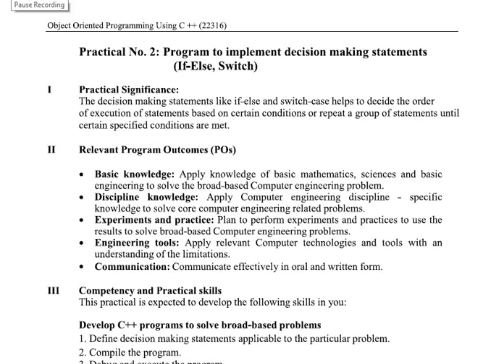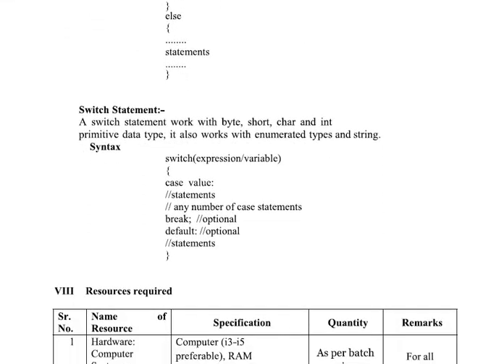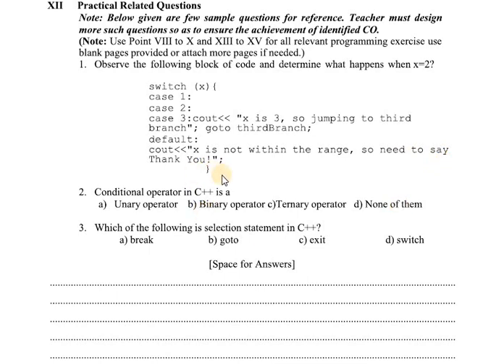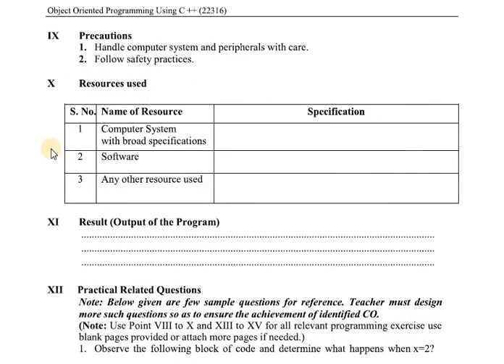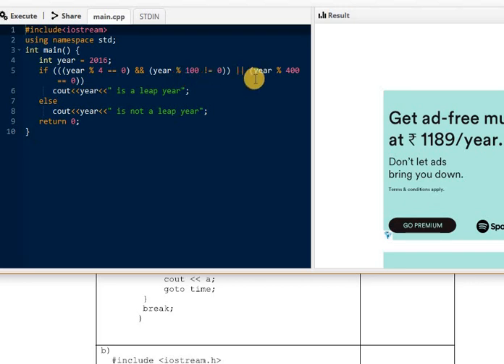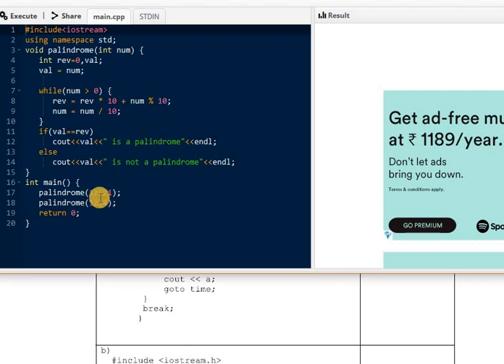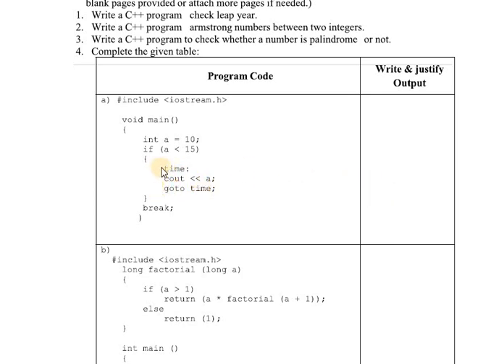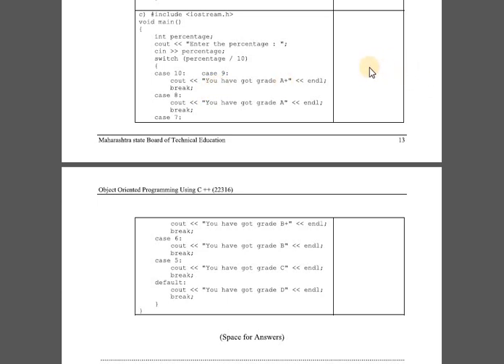Object oriented programming using c++ Practical No 2